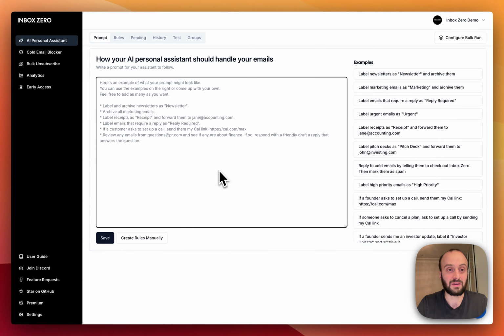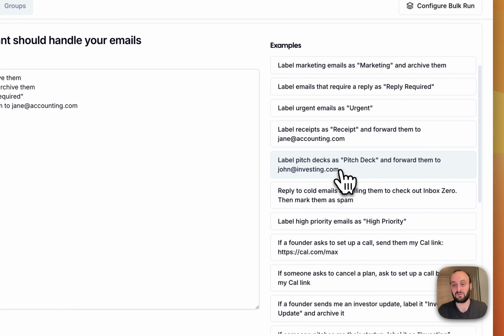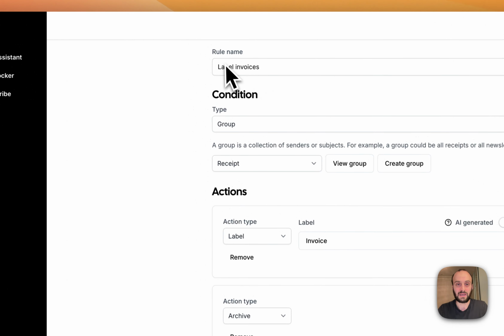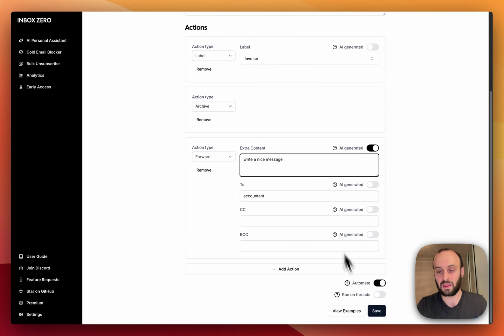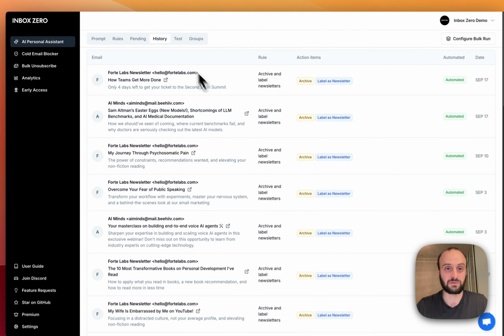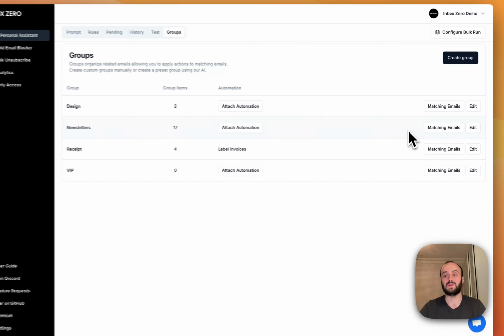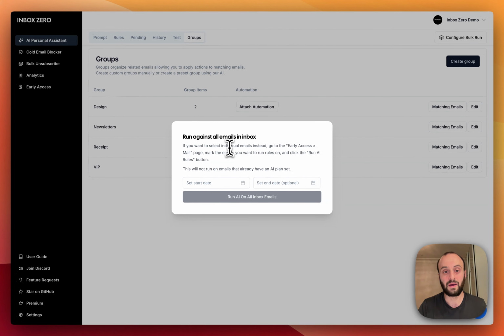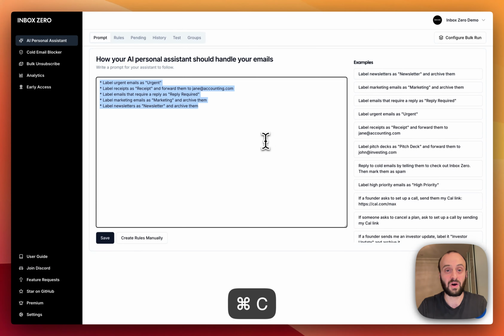Spend 50% less time on email with Inbox Zero AI personal assistant for email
Introducing Inbox Zero, AI-powered email assistant that cuts email time in half!
Are you drowning in emails? Discover how Inbox Zero, an AI personal assistant, can revolutionize your email management. Compare that to $3,000 for a human assistant like Athena!

In this video, I'll show you:
✅ How Inbox Zero AI personal assistant tackles your inbox efficiently

Don't let email overwhelm you. Learn how Inbox Zero can help you regain control of your time and boost productivity.